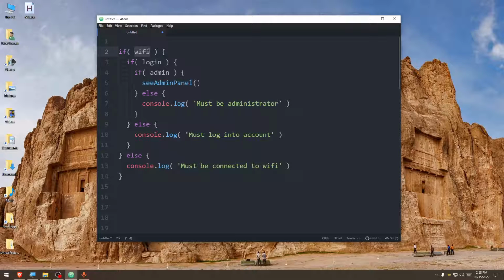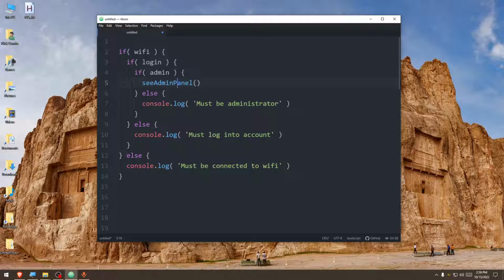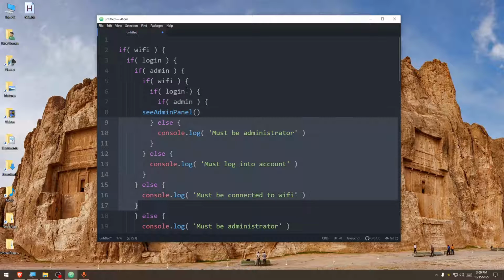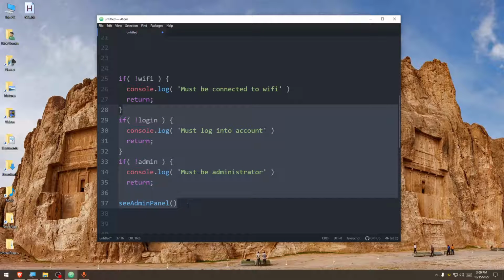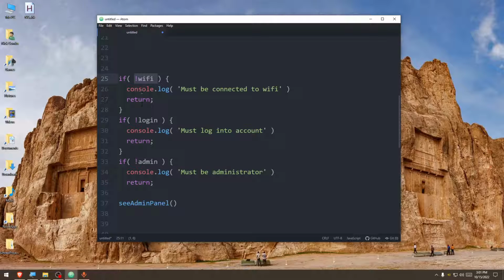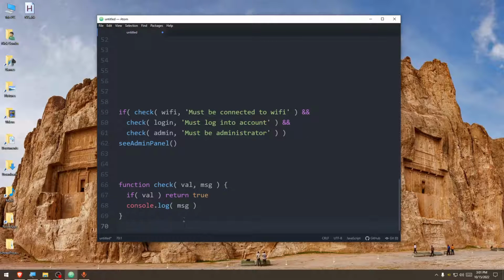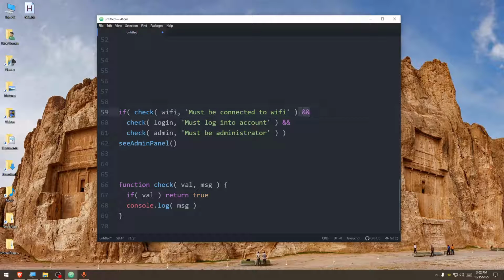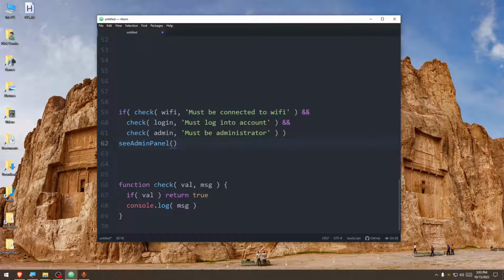JS Quick Tip: Avoid Nesting If Statements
In this series, I will show useful pieces of code to improve your projects and make your job easier as a developer.